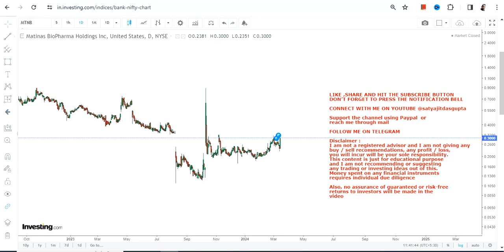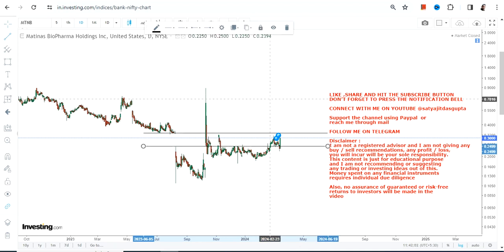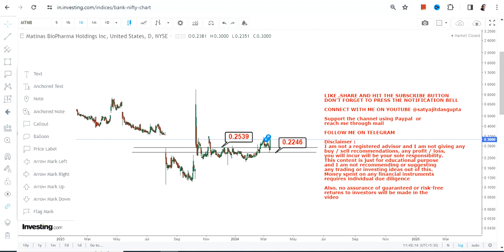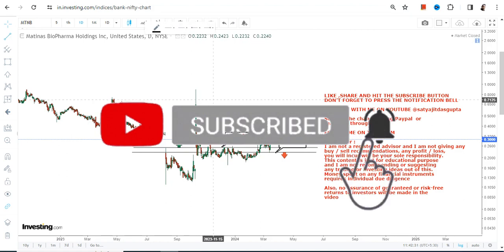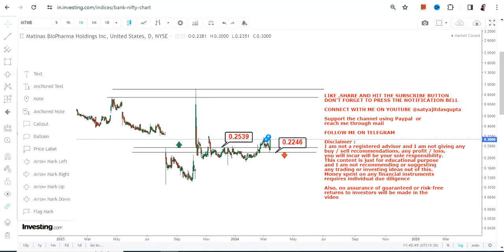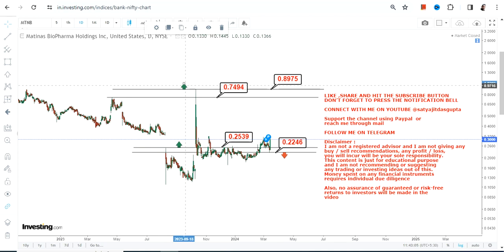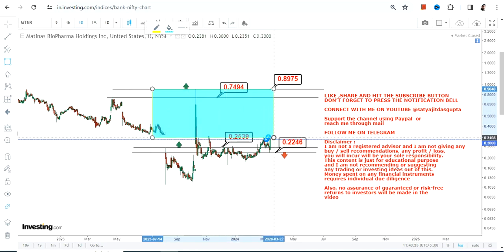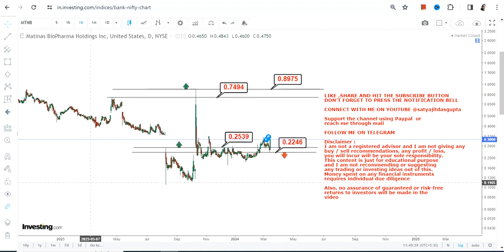READY TO SQUEEZE | $MTNB STOCK ANALYSIS | MATINAS BIOPHARMA STOCK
In this video, we will take a closer look at MTNB STOCK ANALYSIS which is in a READY TO SQUEEZE for the next couple of days

BEST BOOKS LINKS TO BECOME PRO INVESTOR/TRADER :
FOR EQUITIES: